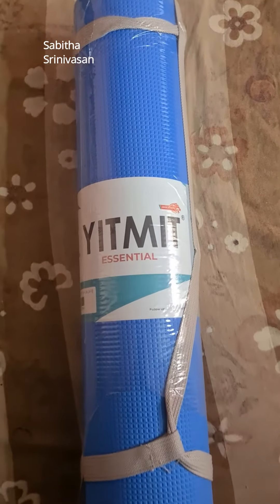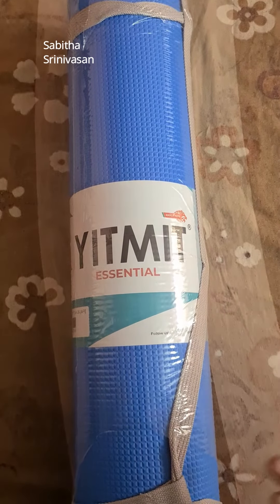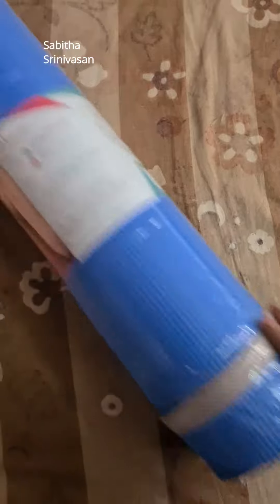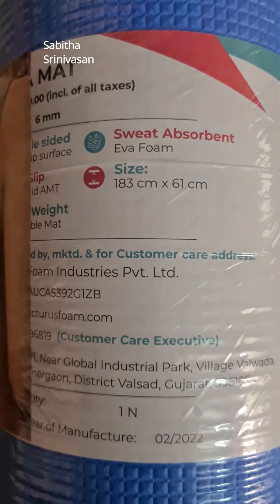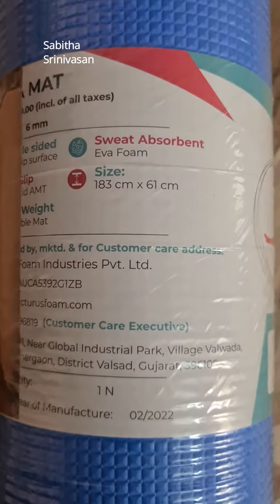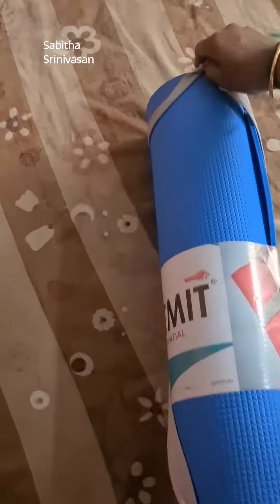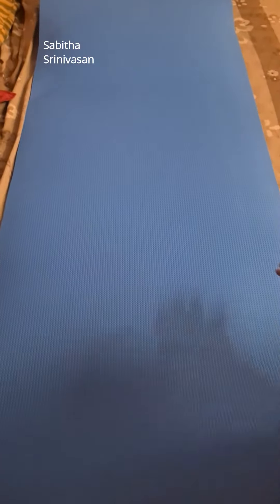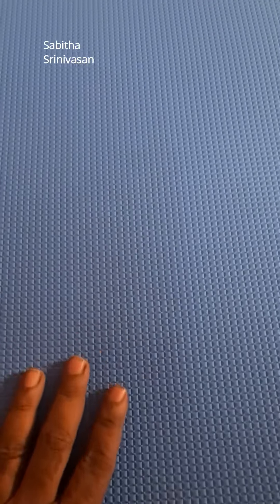Yoga mat price in Dmart|Yoga mats|Best price in Dmart|D mart shopping|YITMIT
Yoga mat price in Dmart|Yoga mats|Best price in Dmart|D mart shopping|Best Price|Dmart |D mart

Dmart latest offers | Dmart shopping haul|Blankets|Electronic items |Kitchen products | Soft Toys

My other videos in Dmart

Dmart latest offers in tirupur | Dmart Shopping Haul | Grocery | Buy 1 Get 1 Offer | Vlog | Part 2